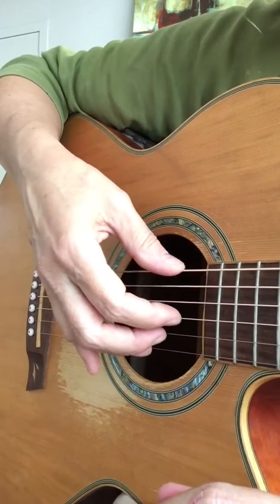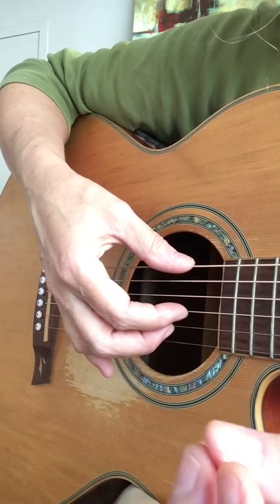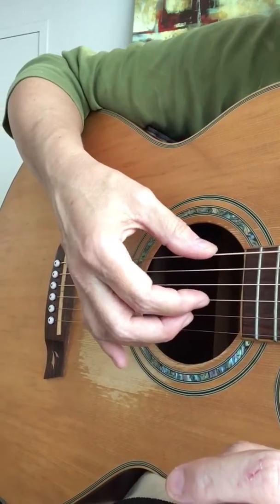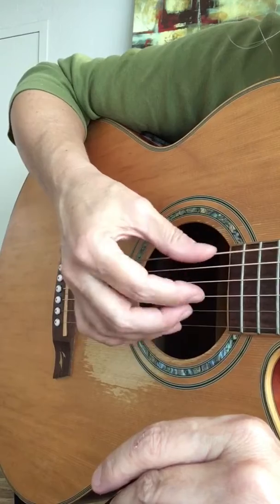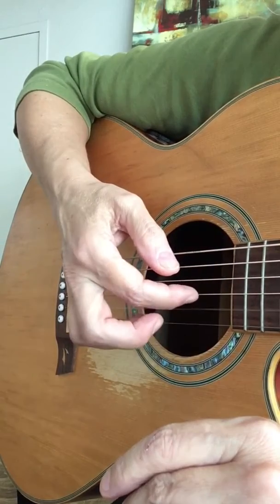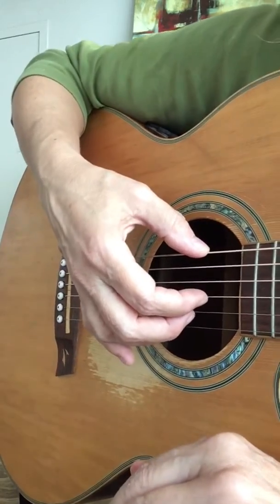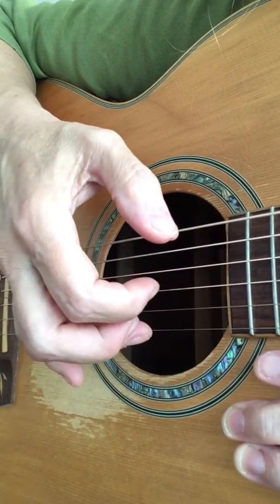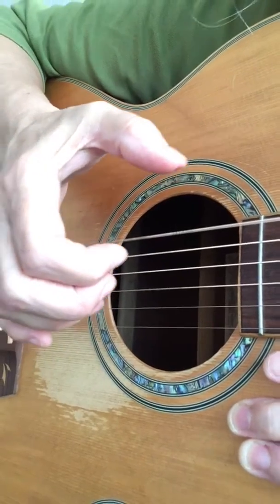Fingerstyle Basic- 1-Minute Easy Guitar Lesson for Beginners. Em chord. Lesley Diane Guitar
Learning guitar? Looking for one-to-one instruction, in-person or via Skype/FaceTime?